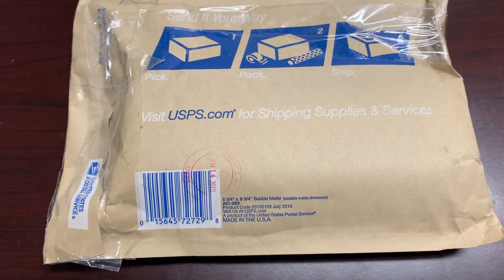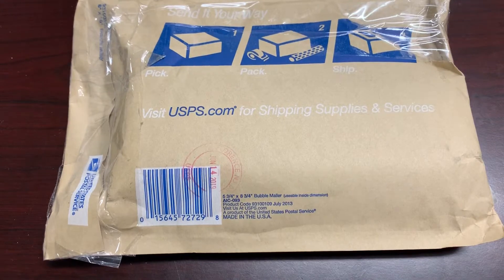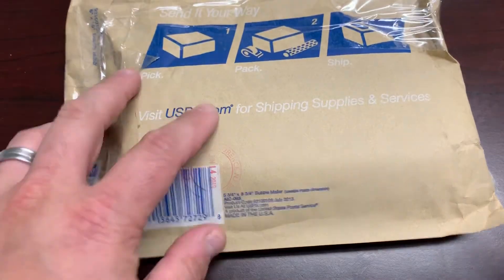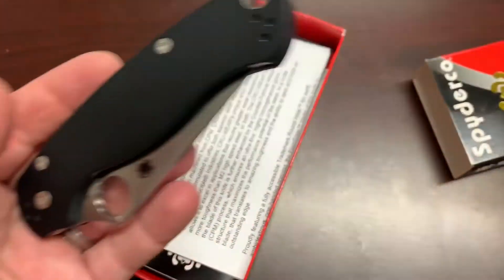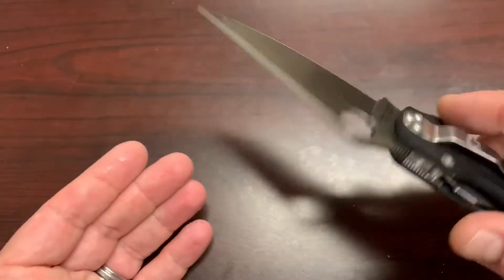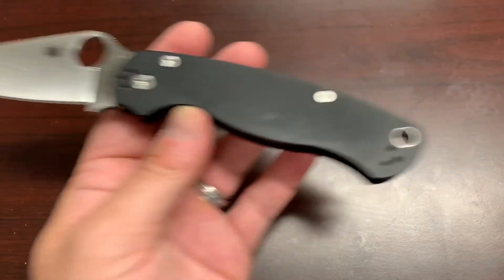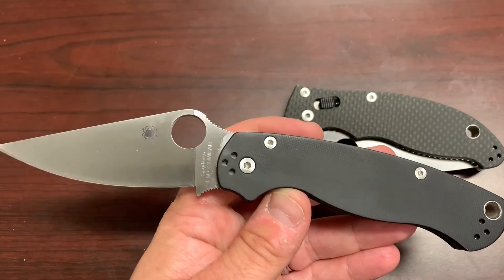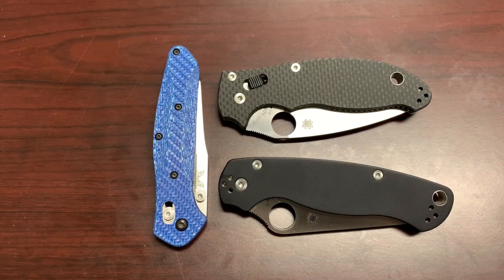Bonus Unboxing — Cruwear PM2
Unboxing the Knifeworks Cruwear and smooth G10 Paramilitary 2 Find Links to Some of My Favorite Knives Below